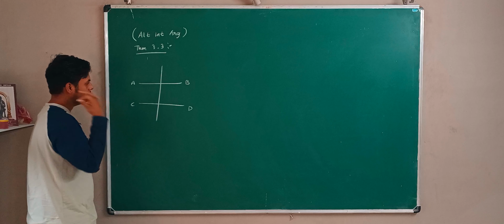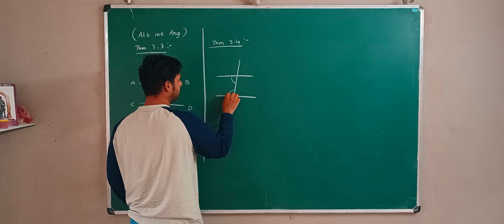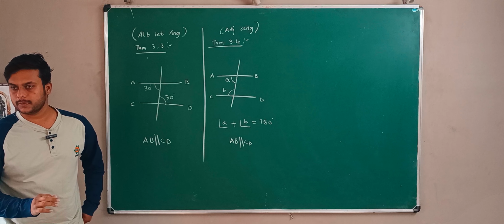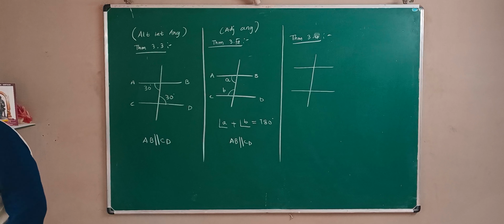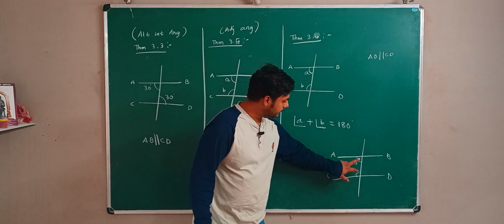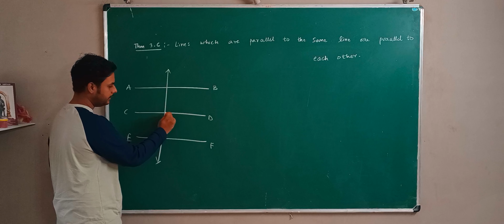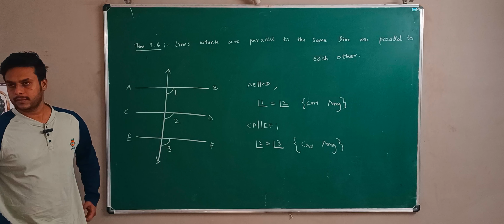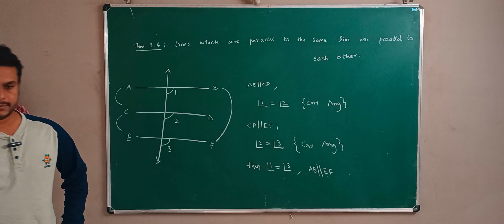Theorom 3.3 to 3.6 Lines and Angles class 9 | Mahesh Tutorials Hubli